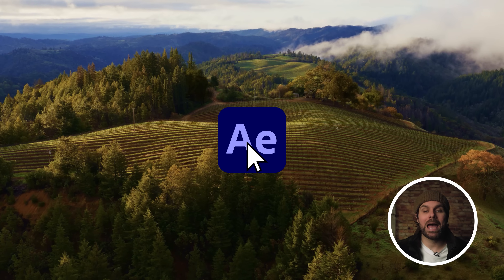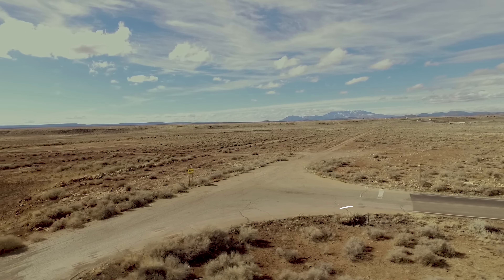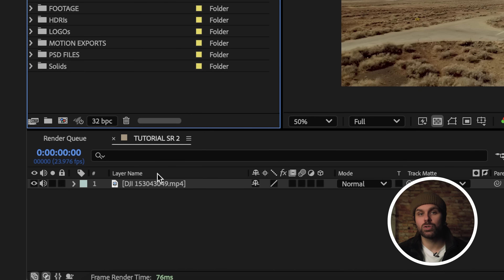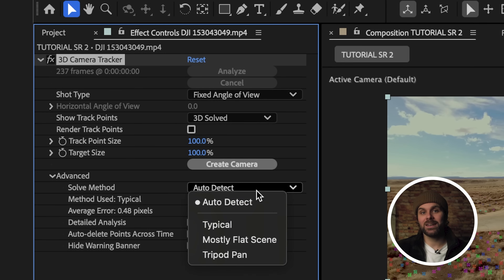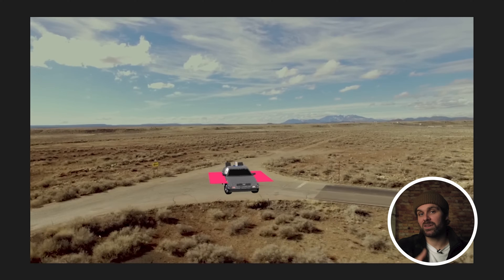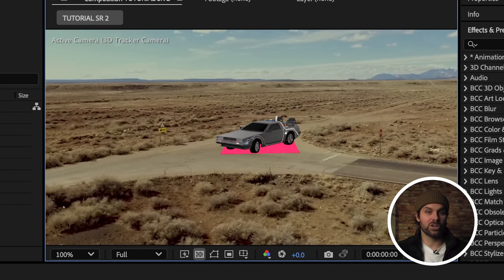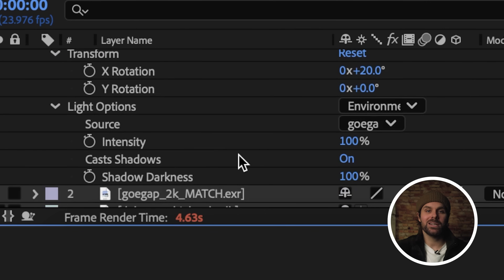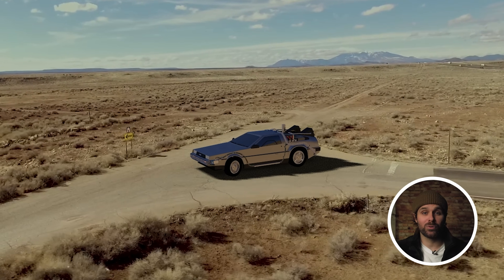Exploring After Effects 2025's AMAZING New 3D Workflow!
Take a look at the amazing new 3D workflow in After Effects 2025! This tutorial explores the latest features and tools for motion graphics and design.

Unleash your creativity with Adobe After Effects 2025's revolutionary 3D workflow! 🌟 Say goodbye to clunky 3D integration and hello to seamless importing of GLB/GLTF files, realistic shadows, advanced rendering, and real-time previews. This step-by-step tutorial covers everything from tracking 3D models into footage to achieving realistic lighting with HDRIs. 🚗✨ Watch as we bring a 3D Delorean into desert footage for a cinematic effect that’s easier than ever to create.

Whether you're a seasoned video editor or just starting with After Effects, this guide will show you how the new 3D features—like camera tracking, lighting tools, and realistic shadows—can transform your projects.

👉 What you'll learn in this video:

How to set up After Effects' Advanced 3D Renderer
Importing and integrating 3D models into your footage
Leveraging HDRIs for realistic lighting
Using the updated 3D Camera Tracker for smooth results
Creating professional shadows that match your scene
Ready to take your motion graphics to the next level? Let’s dive in and explore how these new tools make 3D animation accessible for everyone!

📥 Resources mentioned in the video:

Adobe Stock for licensed 3D models
Sketchfab for free 3D assets
Polyhaven for HDRIs
Will these updates redefine how we create 3D animations?

CHAPTERS:
0:00 Intro – After Effects 2025’s Revolutionary 3D Workflow
0:36 Why After Effects' New 3D Workflow Matters
1:09 Preparing Footage for 3D Tracking in After Effects
1:43 Finding and Importing 3D Models (GLB/GLTF Files)
2:33 Setting Up the Advanced 3D Renderer in After Effects
2:40 Integrating 3D Models into Live Footage
3:06 Using the 3D Camera Tracker for Accurate Tracking
4:49 Adjusting Scale, Position, and Shadows in After Effects
5:14 Adding HDRI Lighting for Realistic Reflections
6:50 Creating and Perfecting Realistic Shadows
7:30 Final Touches and Rendering Your 3D Scene
7:58 Outro – Is This the Future of 3D Animation?